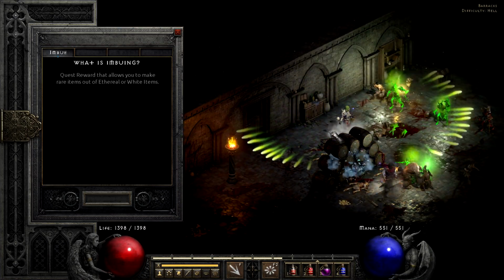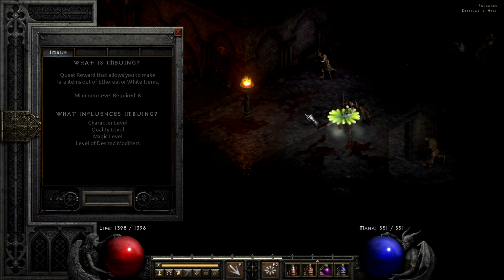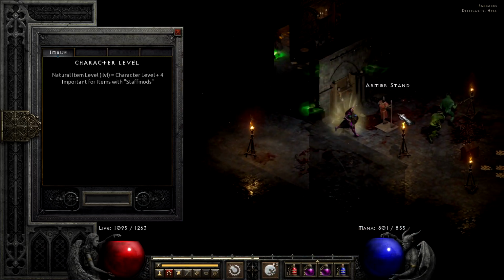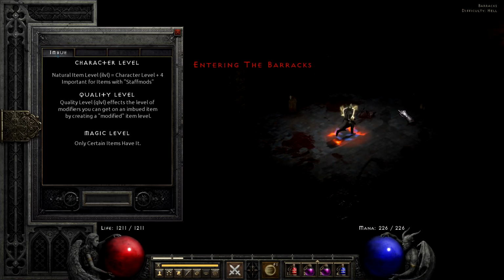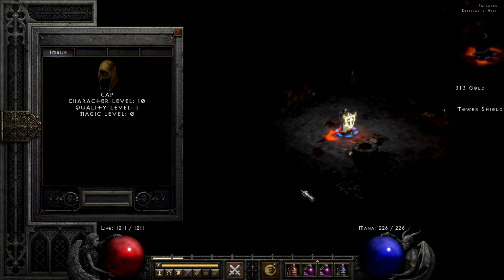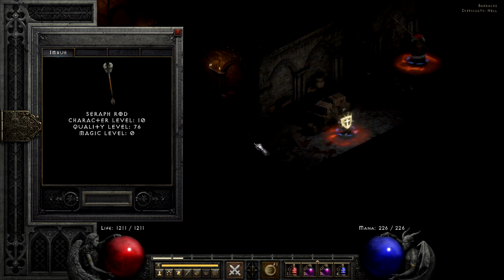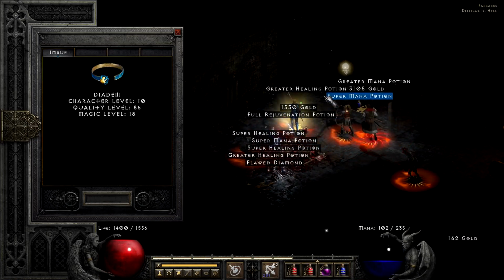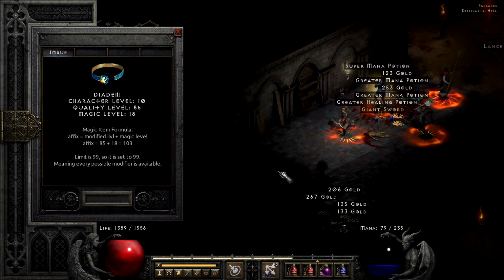How to Get the Best Imbues in Diablo 2 Resurrected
Most explanations of how the Imbue quest works are very superficial or just say to aim for X level for all items, without explaining the mechanics, today, we're going to take a deep dive into crafting items through the Imbue Quest at Charsi.

0:00 Why an Imbuing Video
0:26 What is Imbuing
0:55 What Matters in Imbuing
1:33 Character Level
2:10 Quality Level
2:53 Magic Level
3:32 Examples
3:51 Example #1: The Cap (Low Level Mundane)
4:43 Example #2: Seraph Rod (High Level Mundane)
5:34 Staff Mods on Seraph Rod
6:11 Example #3: Diadem (Magic Level)
7:22 What You Should Imbue